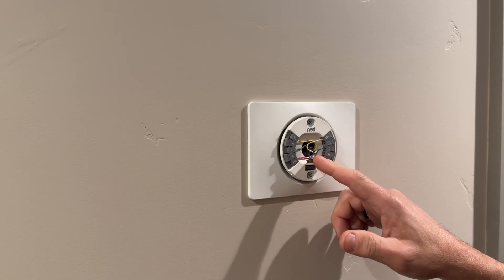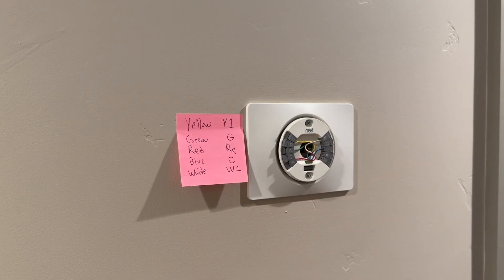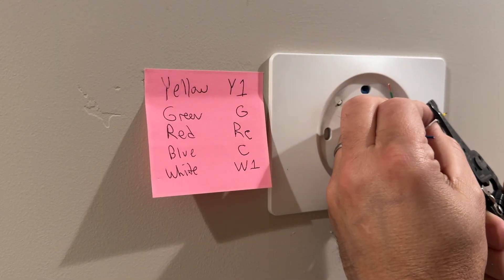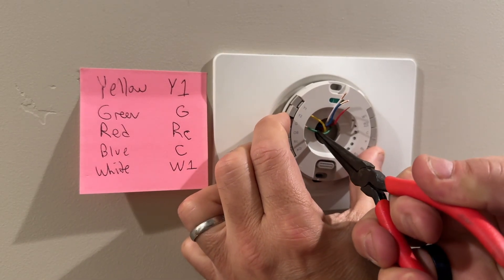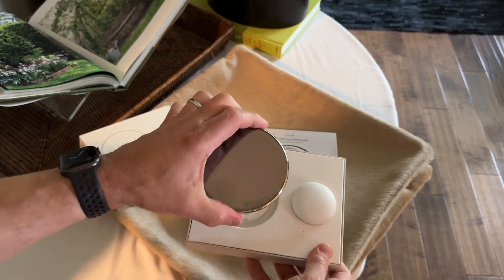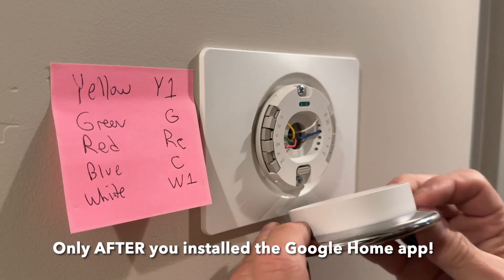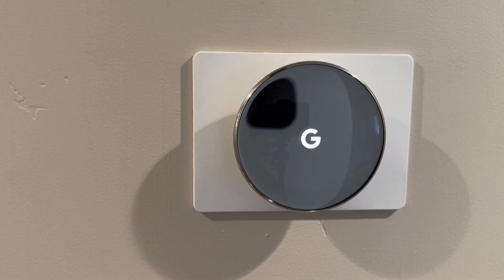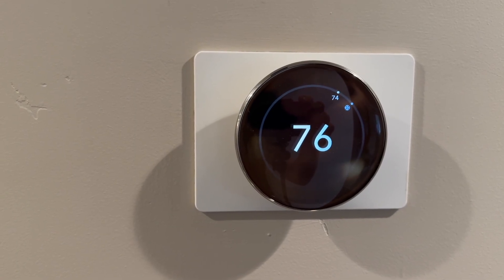Remove old Nest and install Nest 4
If you recently were emailed by Google that your old Nest is no longer supported, this video shows you how to remove the old Nest and install the Nest gen 4.